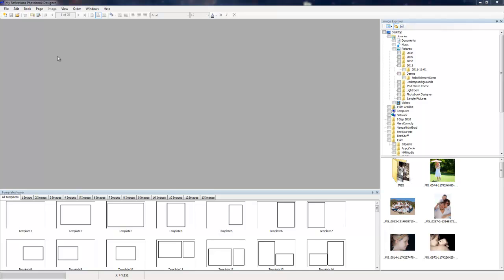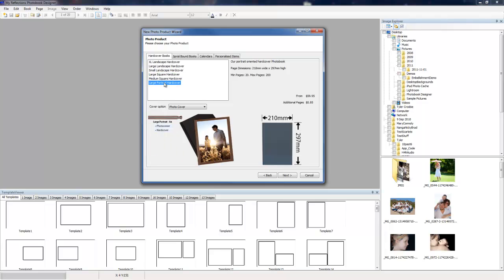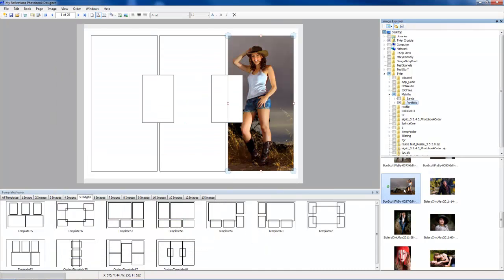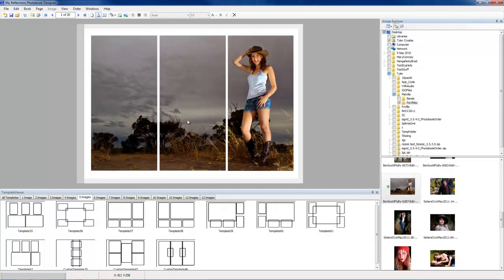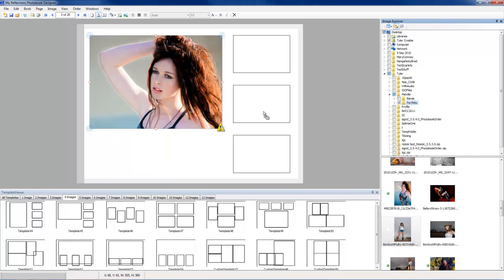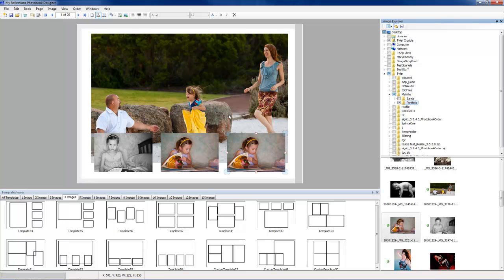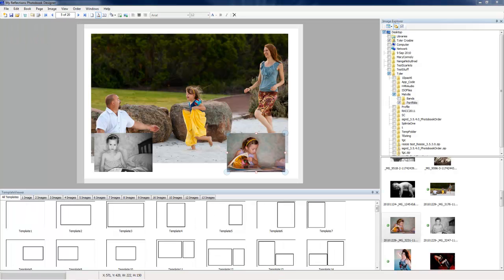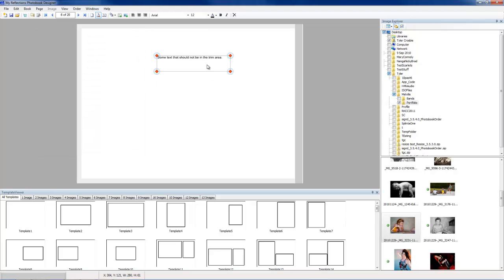What's New in Photobook Designer 3.6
A short video showing the new features available in Photobook Designer 3.6